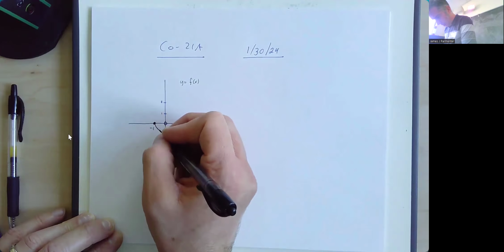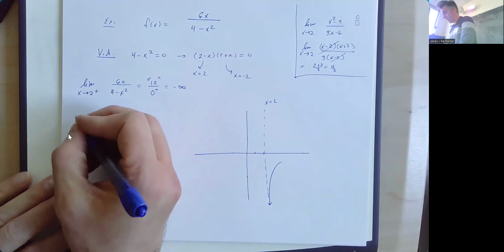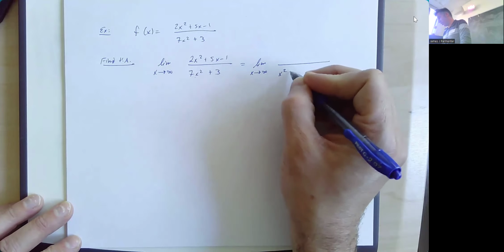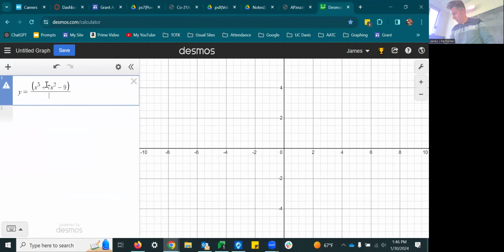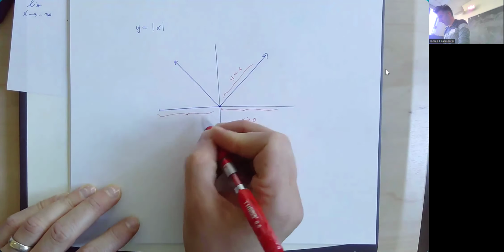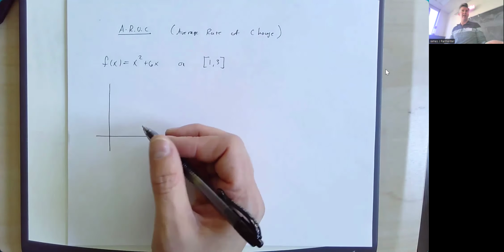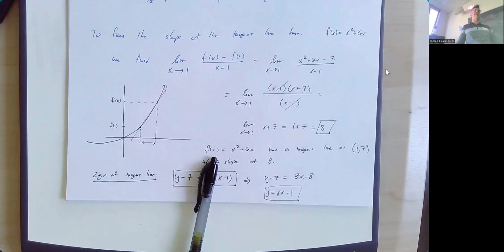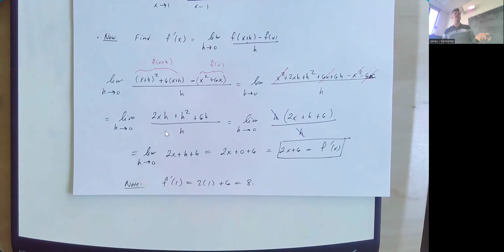Co-21A 1-30-24: Limits to Infinity & Slope of Tangent Lines